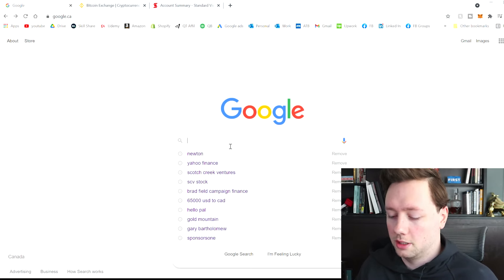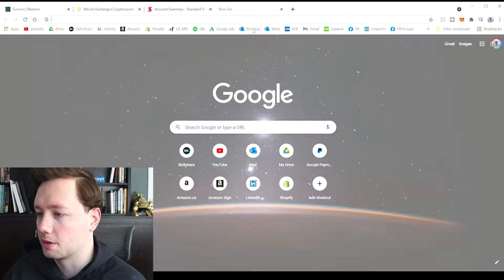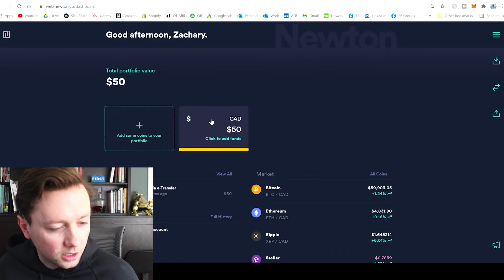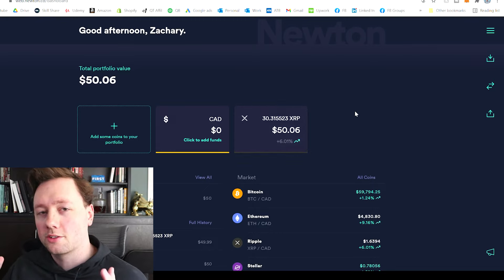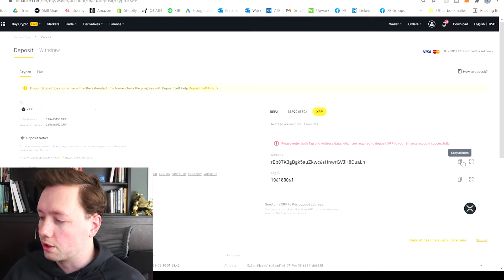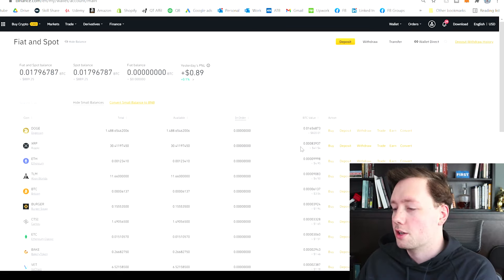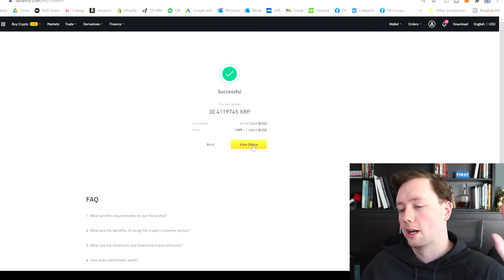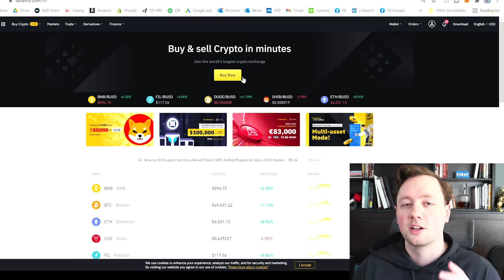How to Deposit Money Into Binance. A simple way to fund your Binance Wallet.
Depositing funds into Binance is not a very simple process and sometimes it can have very high fees.  In this video I am going to walk you through how to get your fund and cash into Binance without paying hardly any fees.  We are going to use Newton to Buy XRP and the send it to our binance wallet it and convert it into a stable coin.  In this example I would you though every step of the process to get you money deposited into Binance.